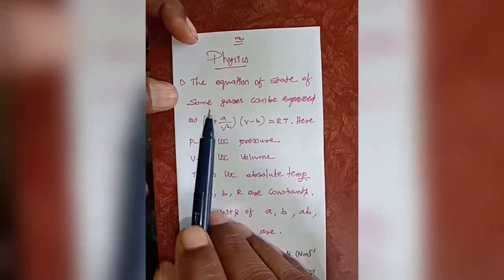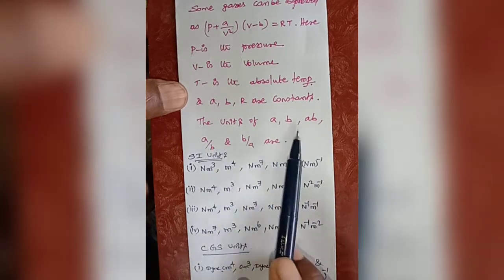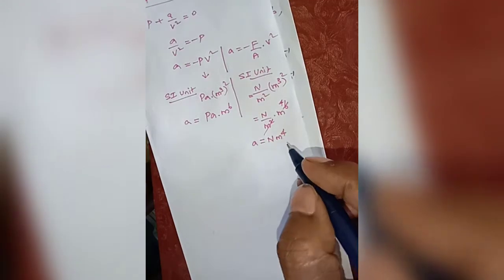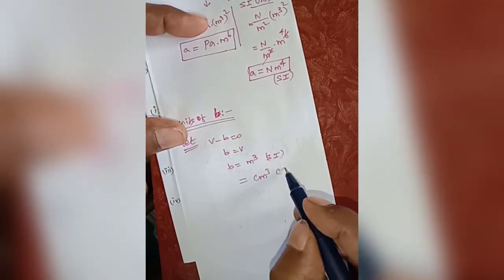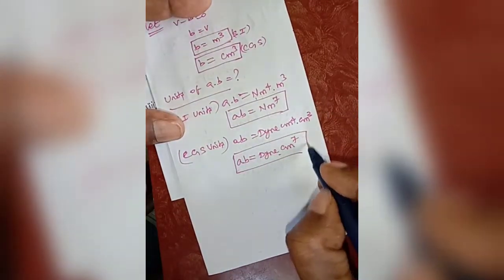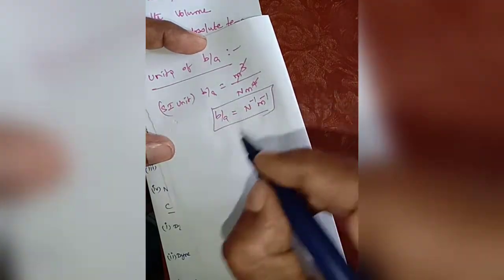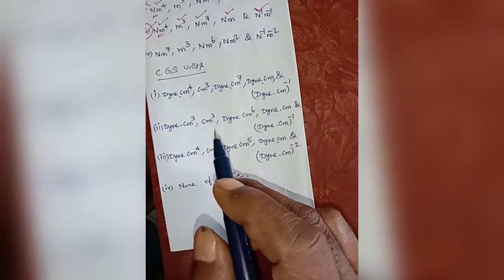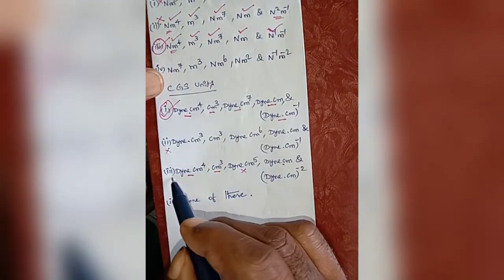JAYAM NEET PHYSICS "Units of Vandar Waals Constants"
"UNITS OF VANDAR WAALS CONSTANTS"